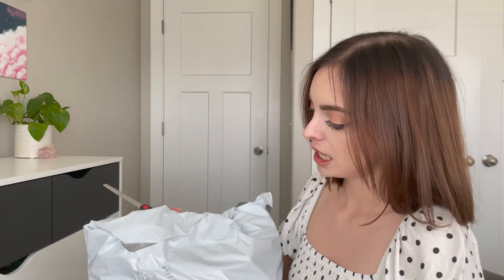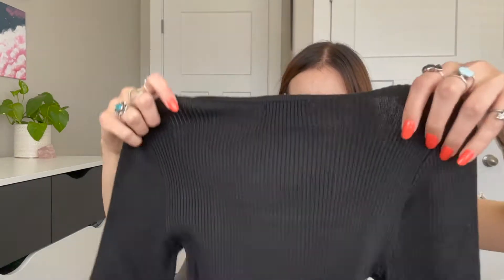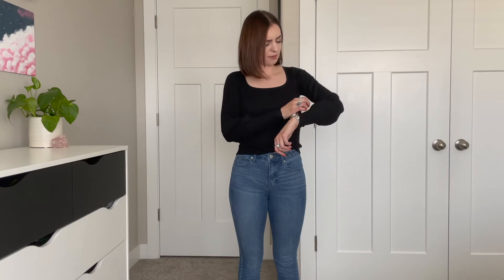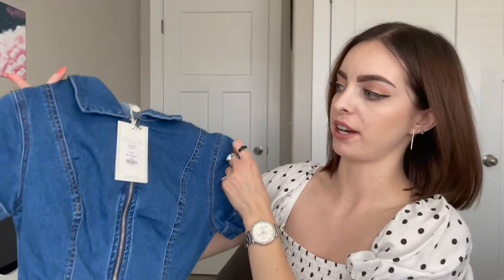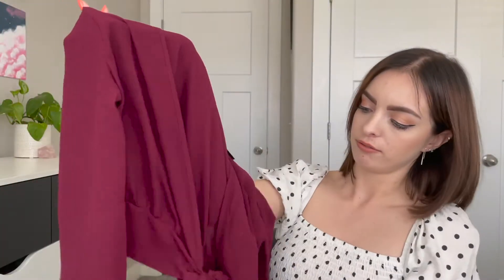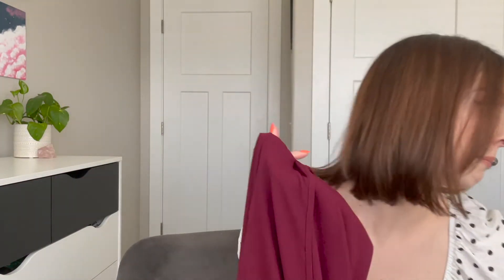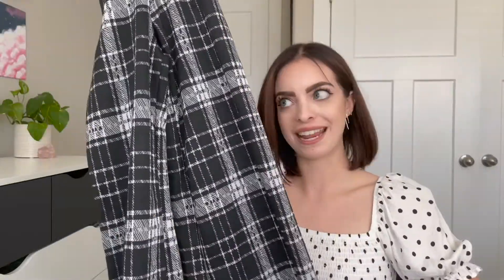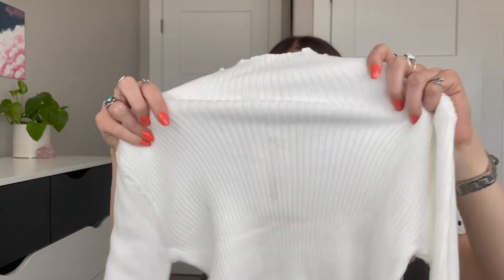Fashion Nova Haul: HONEST REVIEW!!!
My first ever Fashion Nova purchase so you know I'll be honest! First impressions and what I really think about Fashion Nova!